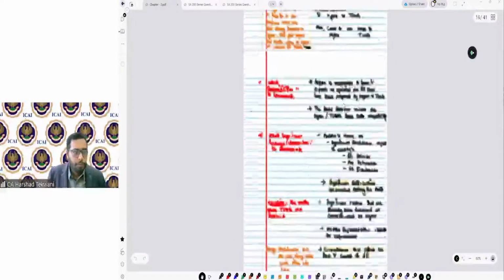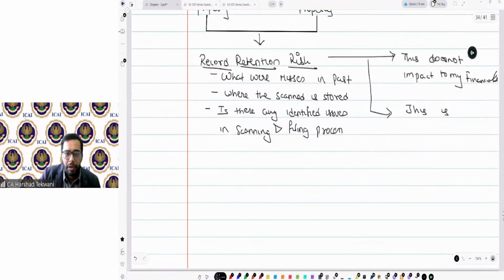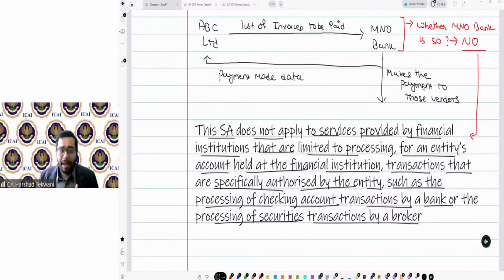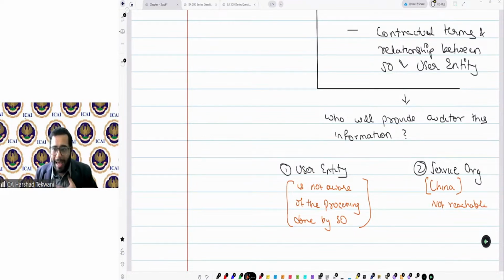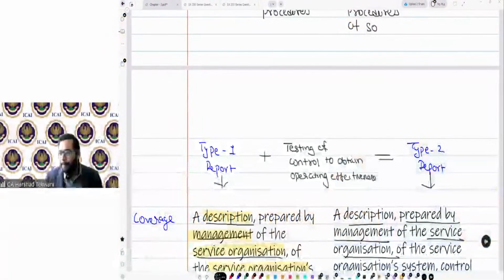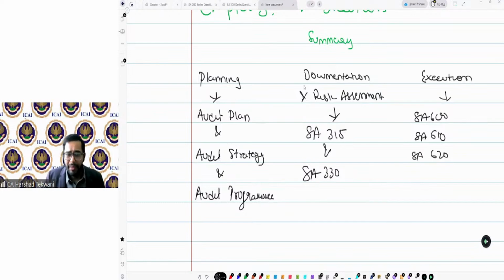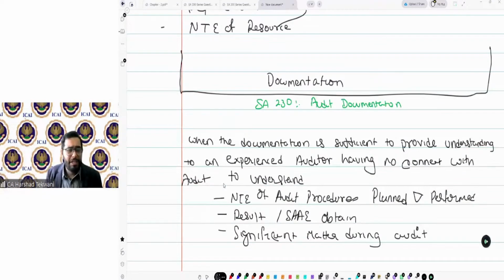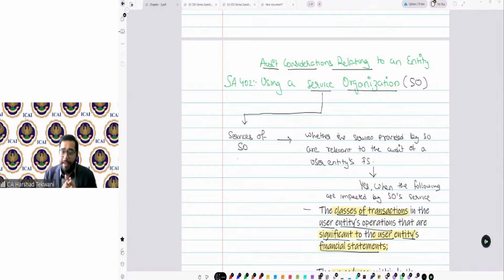Final Paper 3 AAA&PE | Topic: Ch-3: Audit Planning, Strategy,...| Session 1 | 01 Nov, 2023